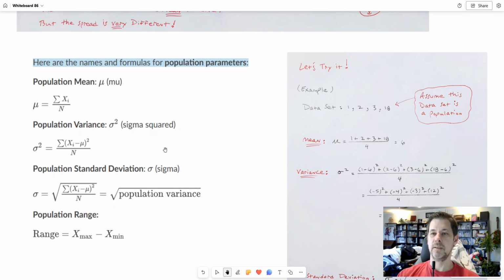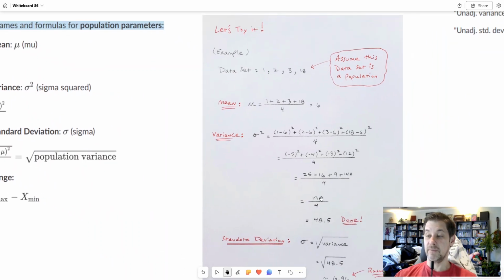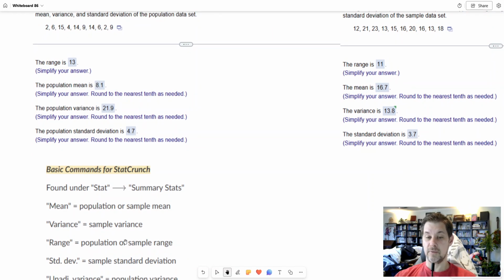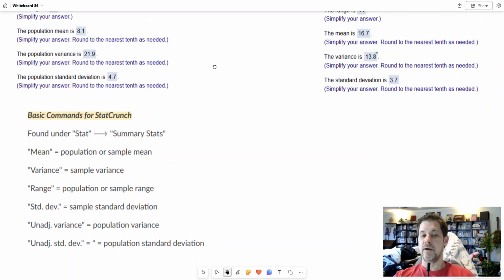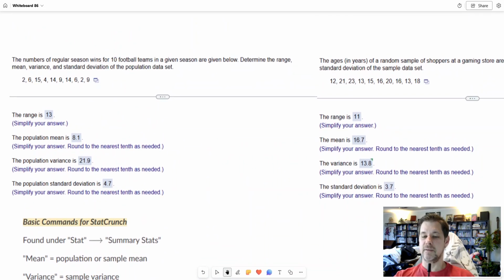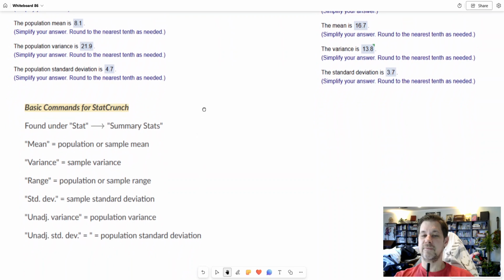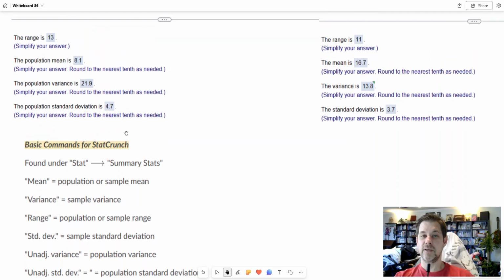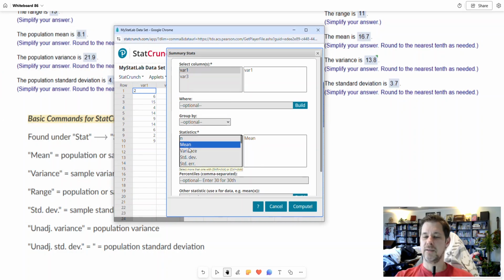what are measures of variation?